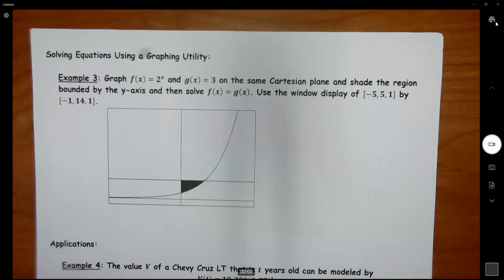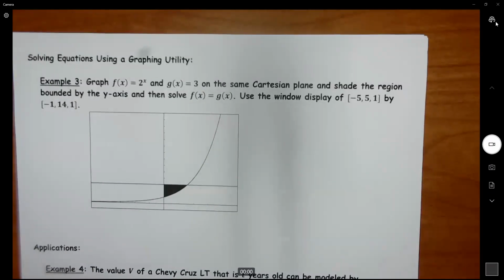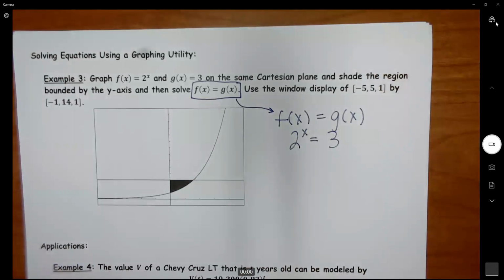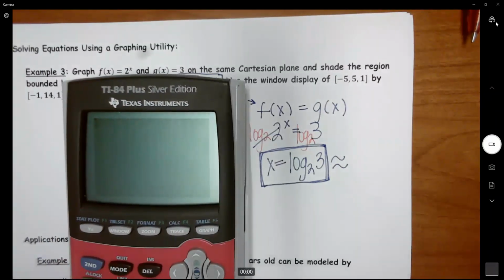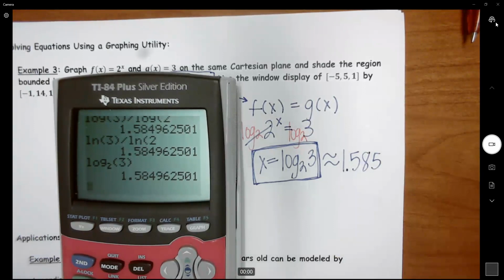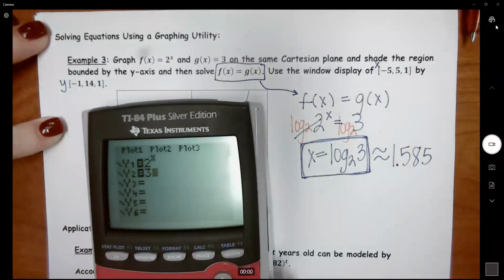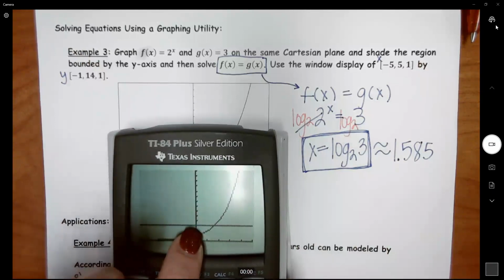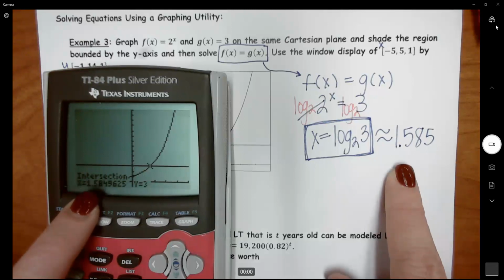Solving Equations Using a Graphing Utility (old)